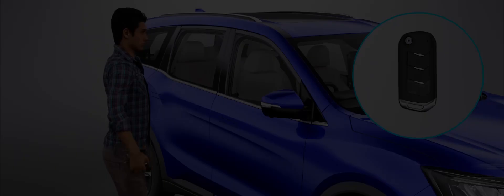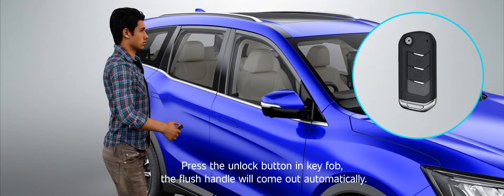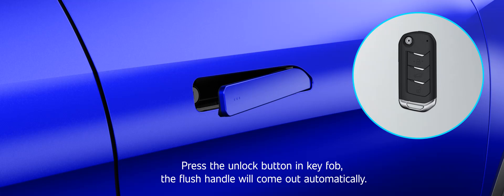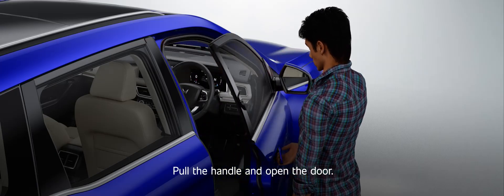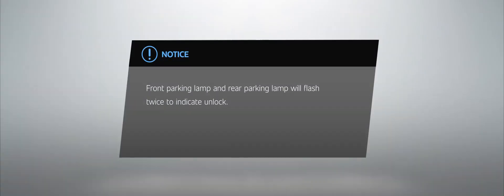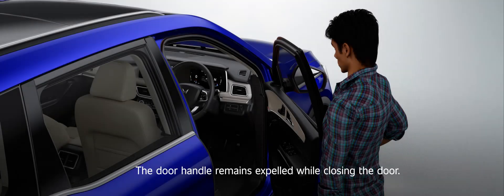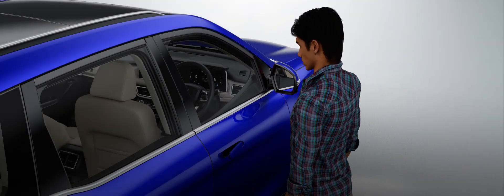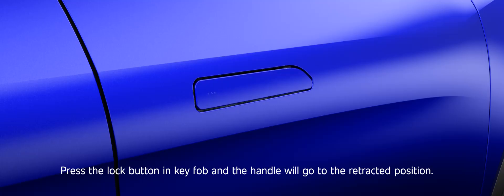Lock / unlock the door using the Electric Flush Handle (with the remote key fob) in Mahindra XUV700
How to lock and unlock the door lock / unlock using the Electric Flush Handle (with the remote key fob) in Mahindra XUV700